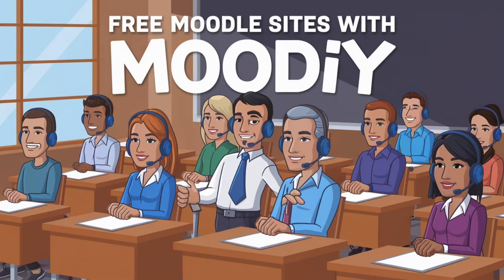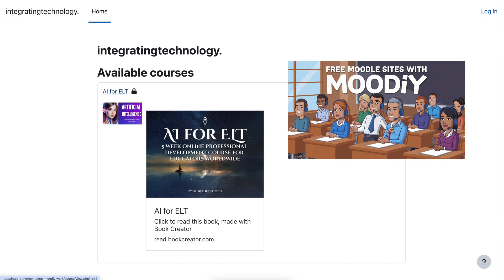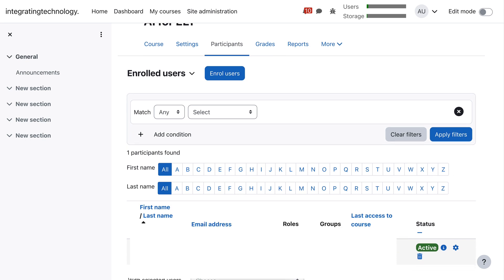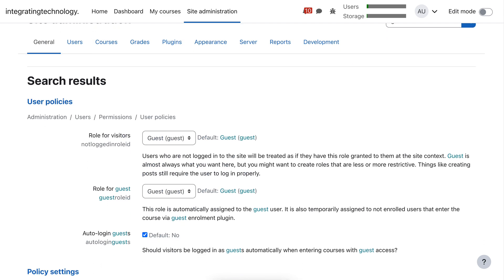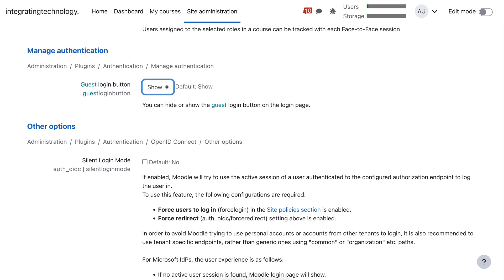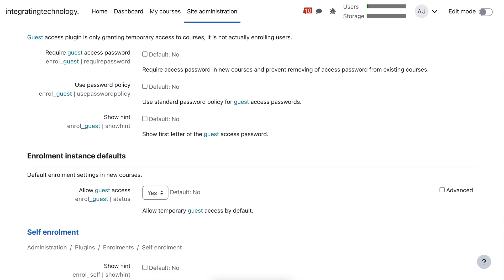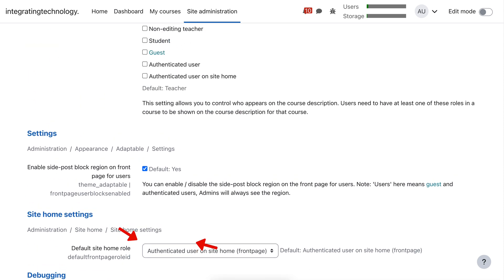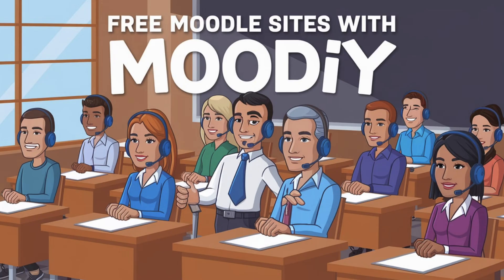How to Enable Guest Access on Moodle Courses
The video introduces viewers to a Moodle site called Moodiycloud highlighting its free nature and the demonstration of a course titled "AI for ELT." The presenter emphasizes that users do not need to create an account to access the course, allowing anyone to view the content directly. The initial part of the video shows the presenter navigating the site without logging in, illustrating the ease of access for potential learners even before account creation.

After logging in with admin credentials, the presenter navigates to the course and discusses the importance of enrollment methods. The focus is on setting the course to allow guest access only. The presenter highlights how to find the guest enrollment option in the participants' settings and demonstrates the necessary steps to enable this feature, ensuring that guests can access the course material without additional barriers.

The next segment of the video guides viewers through the site administration settings. The presenter explains how to search for the guest option in the administration area and emphasizes the need to ensure that guest access is visible and not hidden. This step is crucial for allowing public access, and the presenter points out the importance of checking that the guest feature is enabled.

Continuing through the site administration settings, the presenter addresses the importance of configuring the enrollment instance defaults. By changing this setting from "no" to "yes," the course can be accessed by guests without requiring any special access codes. The presenter reassures viewers that most other settings will remain unchanged, making it a straightforward process for administrators.

After saving the necessary changes, the presenter returns to the course page to demonstrate the functionality of guest access. The audience sees how, even after logging out, the course content remains accessible to anyone wanting to view it. The emphasis is on the simplicity of allowing public access to course materials, making it a valuable resource for educators.

The video wraps up with an invitation for viewers to ask questions in the comments section, fostering engagement and support for those who may encounter issues. The presenter expresses hope that the demonstration has been helpful, reflecting a commitment to assisting others in navigating Moodle's features effectively.

Overall, the video serves as a practical guide for educators looking to enhance accessibility for their courses on Moodle. By enabling guest access, they can reach a broader audience without the need for account creation, ultimately benefiting learners who may not have the time or inclination to register for an account. The straightforward approach taken in the video demystifies the process, encouraging educators to utilize Moodle's features to their fullest potential.